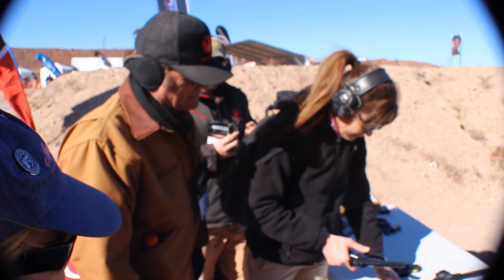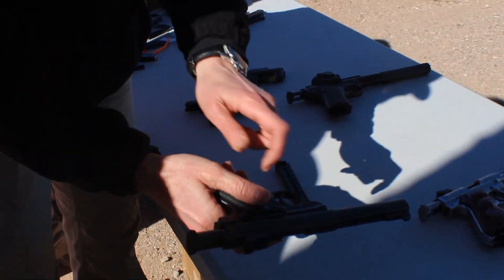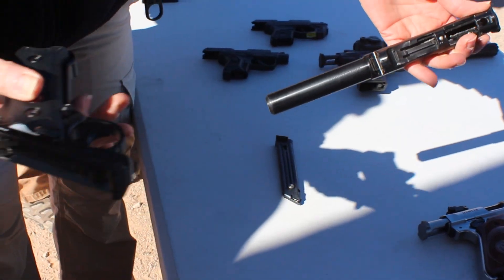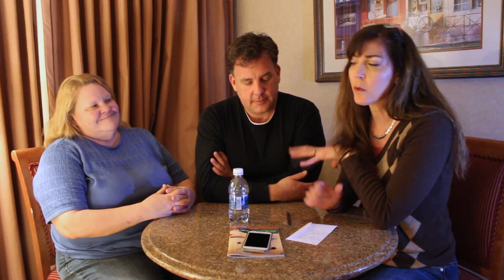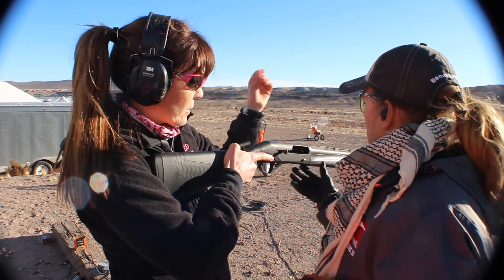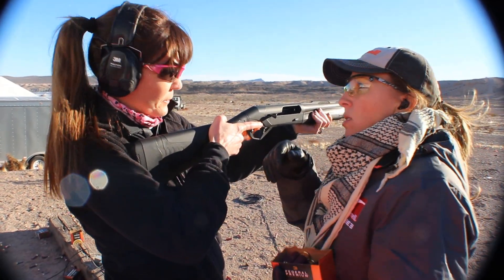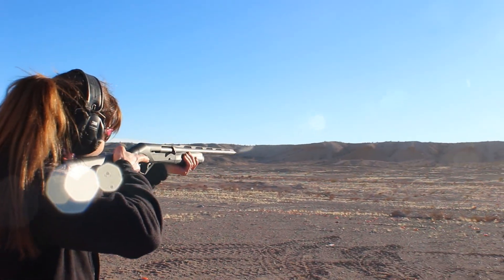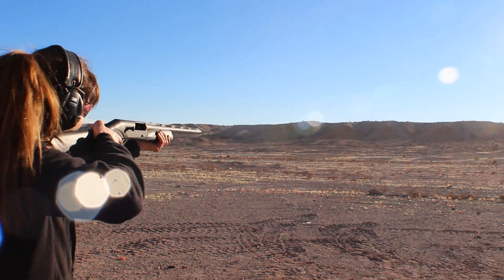SHOT SHOW REVIEW | H9 , STI DVC Carry, Benelli, Colt Cobra, Kimber K-6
Here is a look at some of the highlights of our trip to Shot 2017. H9, STI, KIMBER, COLT, Benelli.  and his youtube channel

Video and Production: Kelly-Charles Pidgeon, Lori Blackwell
Warning: This is a firearms video. Please treat all firearms as if they are loaded and always keep them pointed in a safe direction.